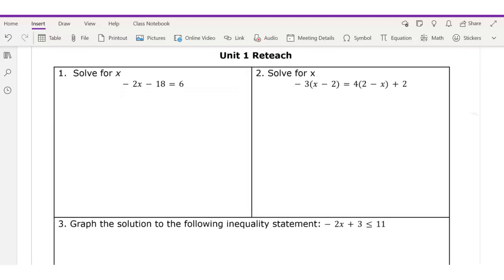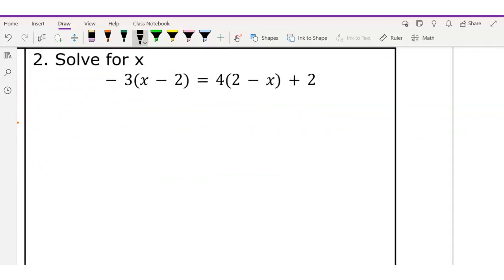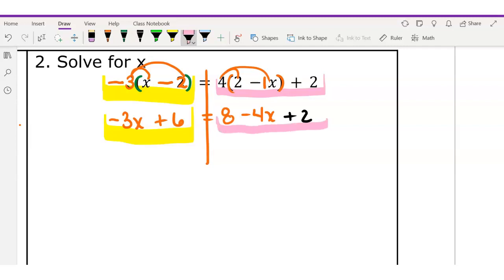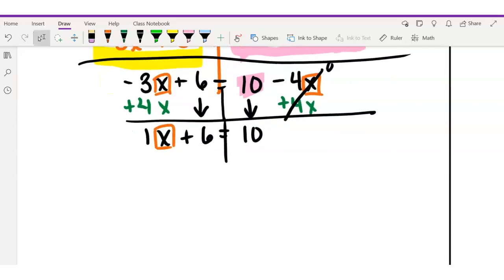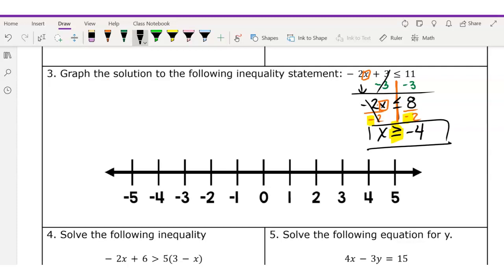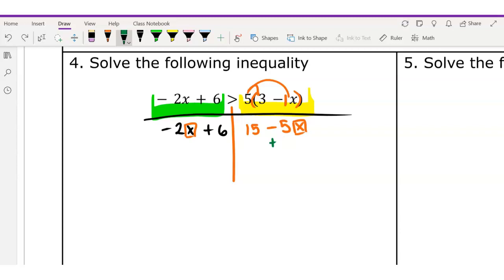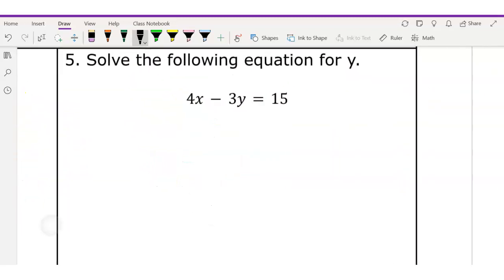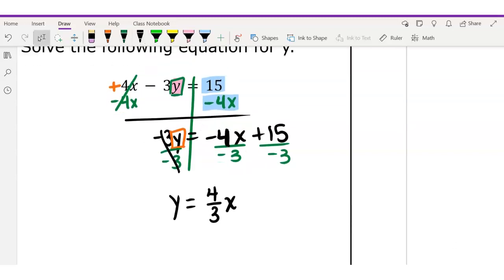Unit 1 Test - Reteach